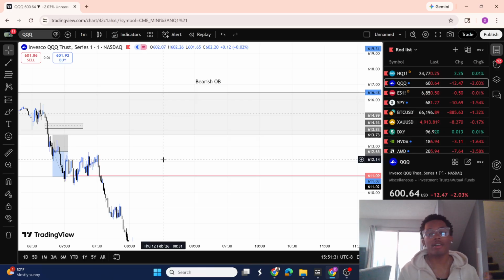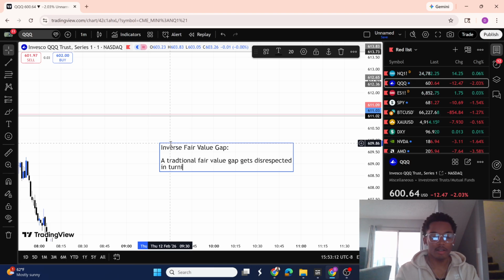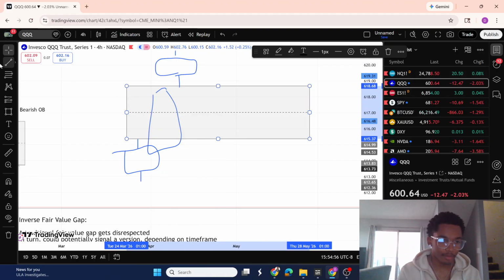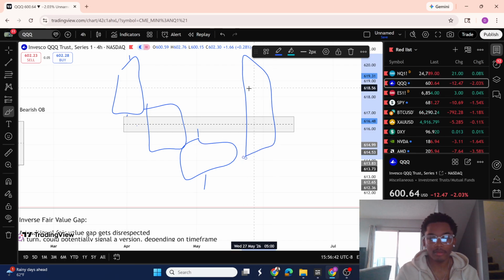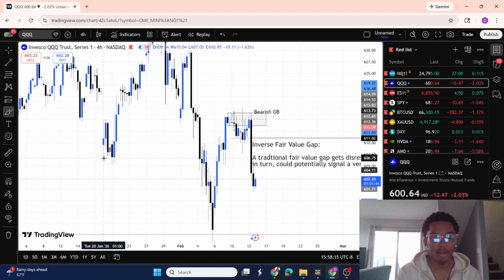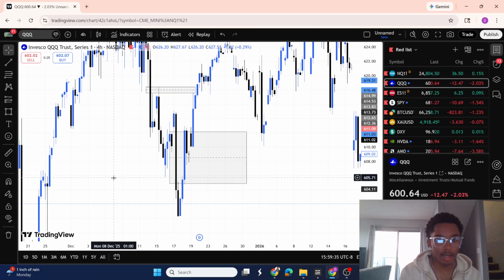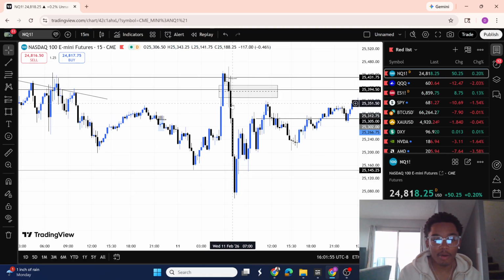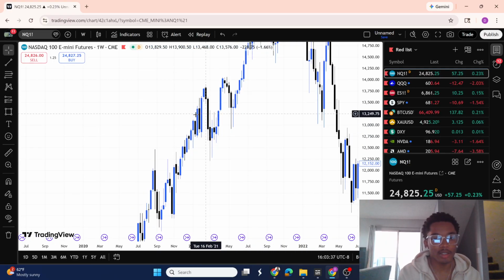Day 14: Inverse Fair Value Gaps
Today's discussion is on IFVG's. A simple concept with prior knowledge of FVG's. All it is is a direspection of a traditional IFVG.